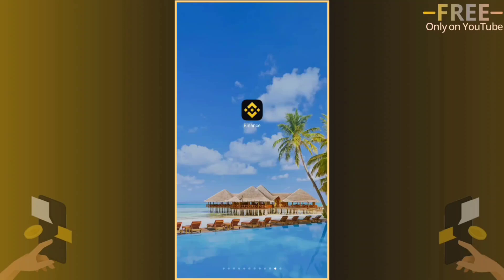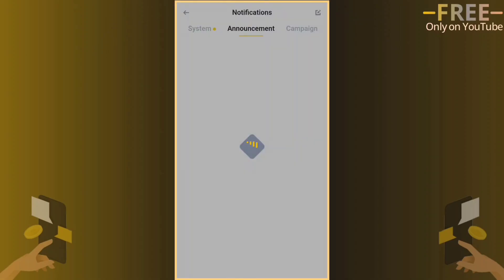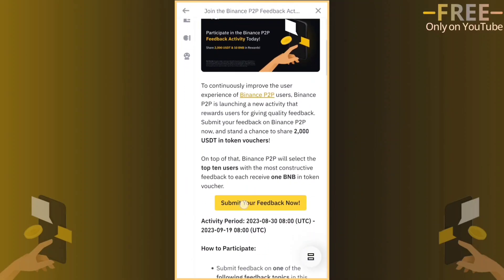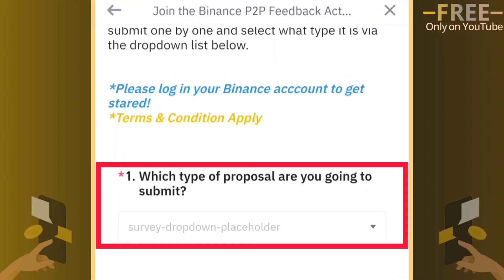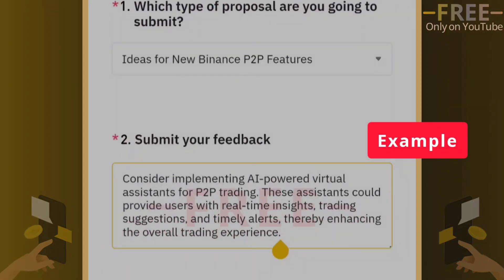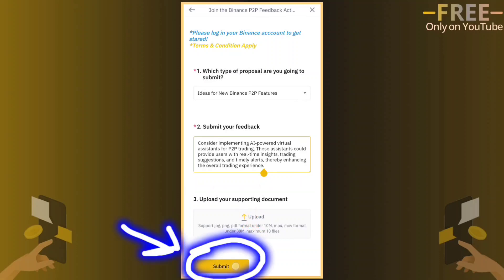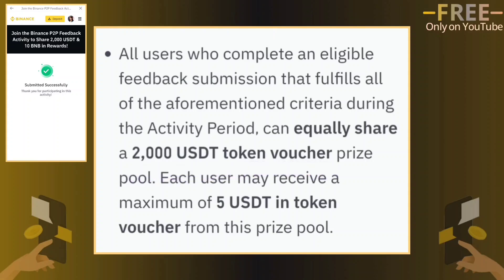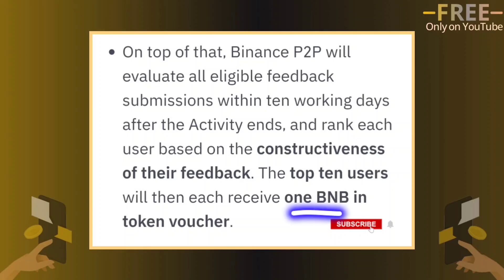Win Up to 5 USDT from Binance P2P Feedback Activity || How to participate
Submit your feedback on Binance P2P now, and stand a chance to share 2,000 USDT in token vouchers!
On top of that, Binance P2P will select the top ten users with the most constructive feedback to each receive one BNB in token voucher.
Activity Period: 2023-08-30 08:00 (UTC) - 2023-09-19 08:00 (UTC)